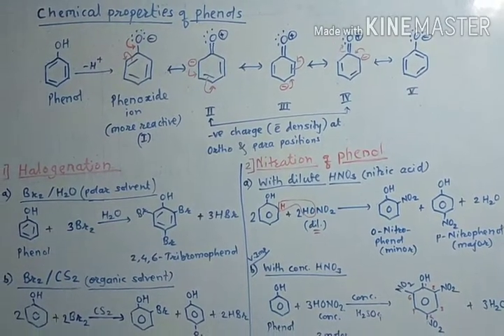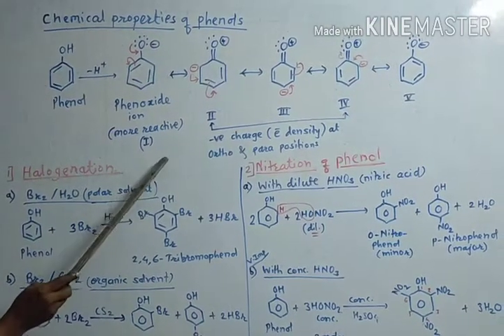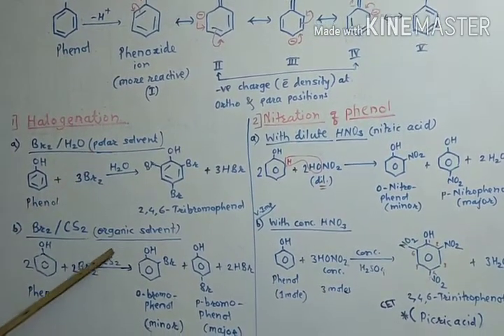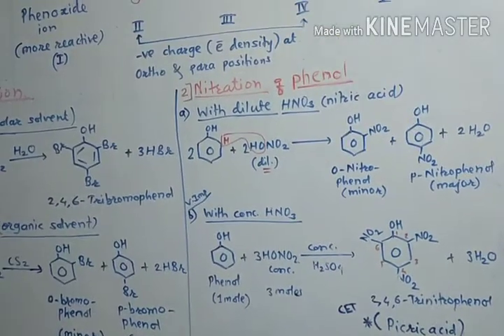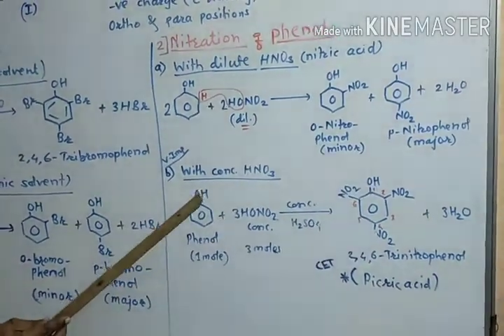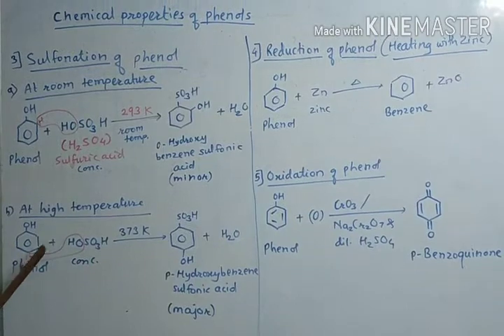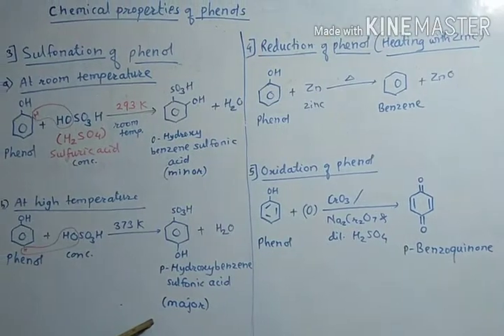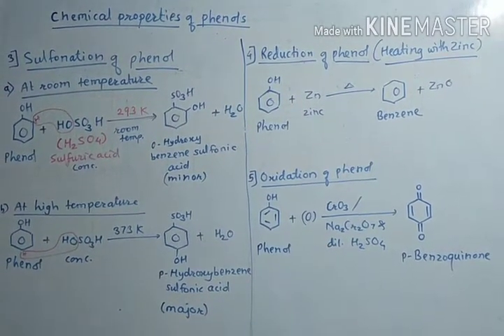Chemical properties of Phenol .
Halogenation , Nitration of phenol & Sulfonation of phenol and Reduction of phenol and Oxidation of phenol.